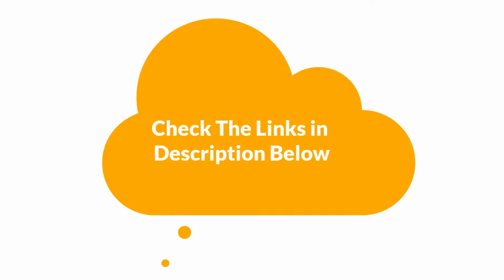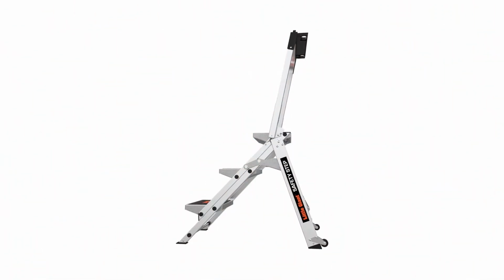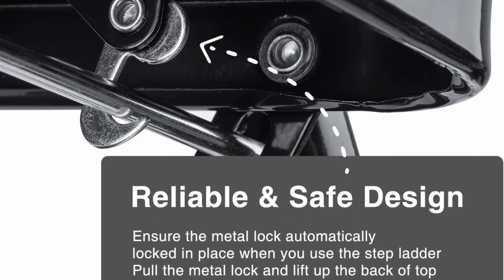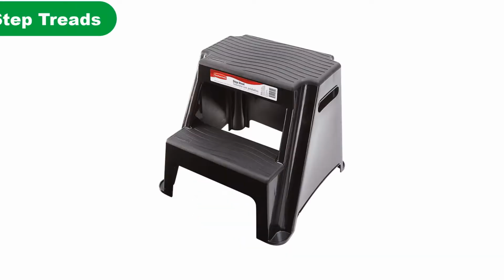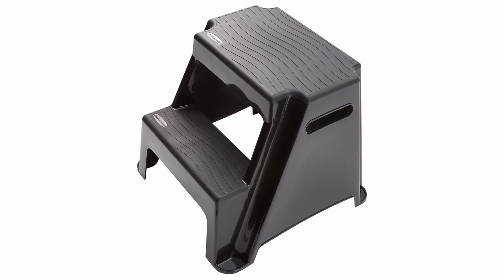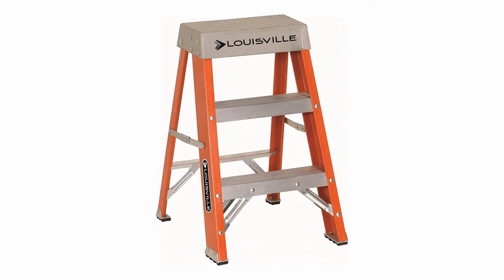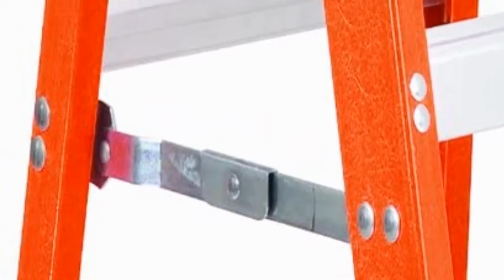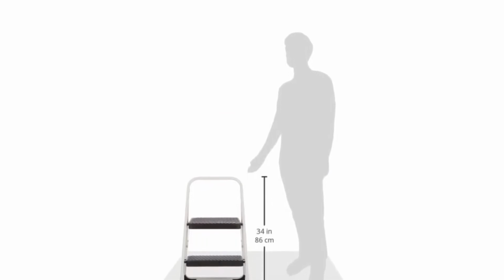🏆 Best Step Stools For Toddlers In 2023 ✅ Top 5 Tested & Buying Guide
🏆 Best Step Stools For Toddlers In 2023 ✅ Top 5 Tested & Buying Guide “ad”

📌Product Link📌:
📌 1. Little Giant Ladders, Safety Step, 3-Step, 3 Foot, Step Stool.
📌 Best Prices      :
📌 2. Delxo 2 Step Stool,Heavy Duty Folding Step Ladder with Extra Wide Anti-Slip Pedal.
📌 Best Prices      :
📌 3. Rubbermaid RM-P2 2-Step Molded Plastic Stool with Non-Slip Step Treads.
📌 Best Prices      :
📌 4. Louisville Fiberglass Step Ladder.
📌 Best Prices      :
📌 5. Cosco 2-Step Household Folding Step Stool.
📌 Best Prices      :
Hello, Welcome to Our Upview Channel. Today, In this video, We are going to show some of the Best Step Stools For Toddlers that are best sold and reviewed in the last couple of months on amazon.
🏆 Best Step Stool For Toddler In 2021 - Top 5 Step Stool For Toddlers Review 🤩
✅ 🌵8 Best Step Stool For Kids 2021| Baby Gear List
🏆 Toddler Step Stool: Best Step Stool for Toddlers 2020 🤩

Products Description:
Number 1.
Our overall best Pick for the money is Little Giant Safety Step Stool. If you need a high quality step stool, but with a bit more strength and safety features, the USA made Little Giant might be what you are looking for.
Number 2.
Our 2nd best pick is Delxo 2 Step Stool Heavy Duty Folding Step Ladder. When you want a compact, reliable folding step stool, Delxo is a brand you should consider. While not a household name, their 3 step stool (also available in a 2 step variation) checks off all the boxes of a good kitchen step stool.
Number 3.
Our 3rd best pick is Rubbermaid RM P2 Plastic Molded Step Stool. Perfect for those higher shelves in the kitchen or pantry or for children who might need a little boost at the bathroom sink.
Number 4.
Our 4th best pick is Louisville Ladder FS1502 Step Stool. While technically a stepladder, something Louisville Ladder is known for, their short two foot tall ladder easily substitutes as a heavy duty step stool.
Number 5.
Last but not the least, our 5th best pick is Cosco 2 Step Household Folding Step Stool. Sturdy yet lightweight, this two step model is a popular inexpensive option that has a compact design which folds flat for easy storage.